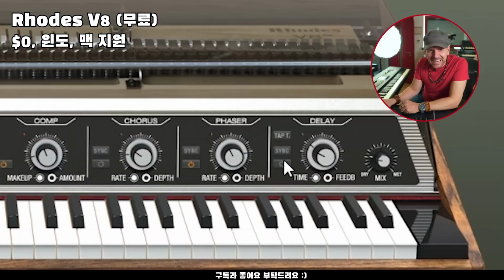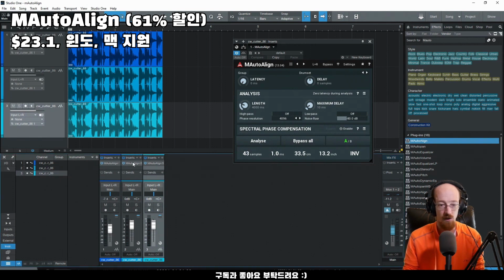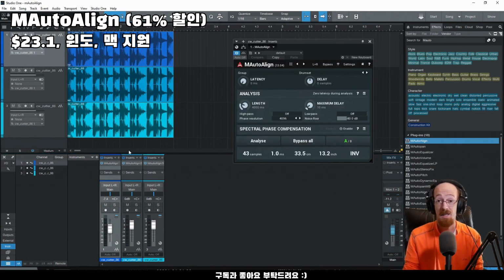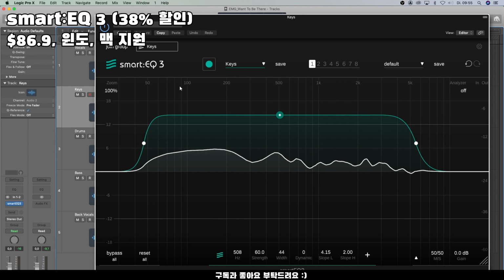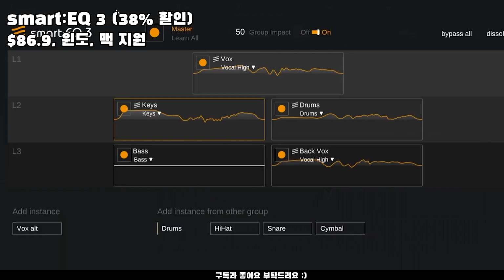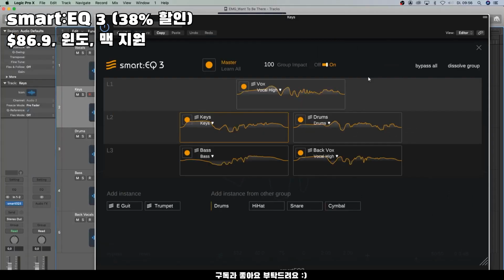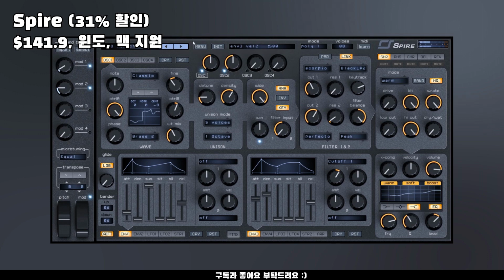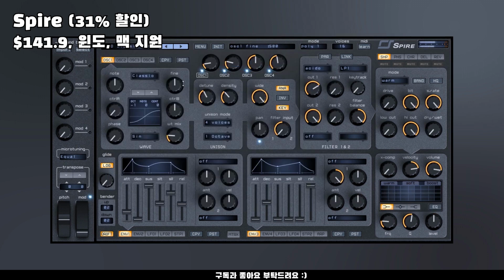무조건 받아야 됨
00:00 Rhodes V8 (무료)

01:30 MAutoAlign (61% 할인)

03:00 smart:EQ 3 (38% 할인)

04:30 XO (41% 할인)

06:00 Spire (31% 할인)

07:30 MORPH 2 (31% 할인)